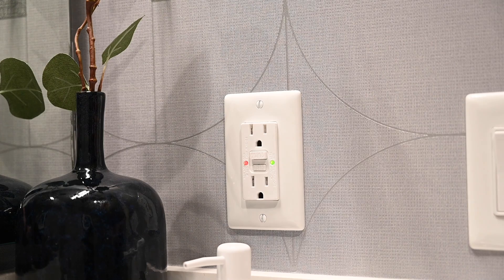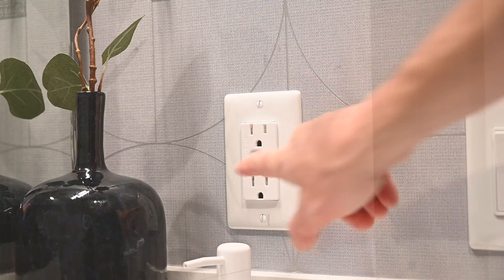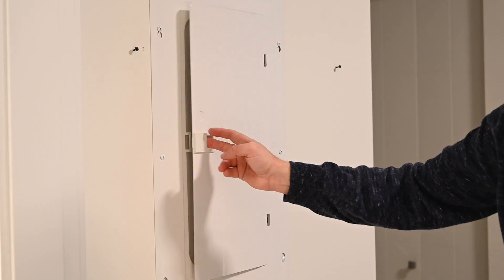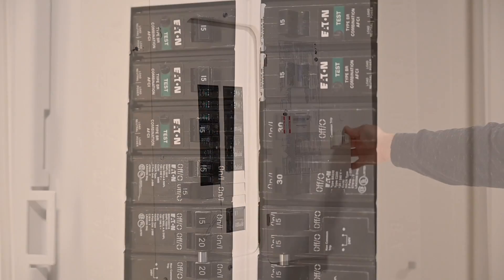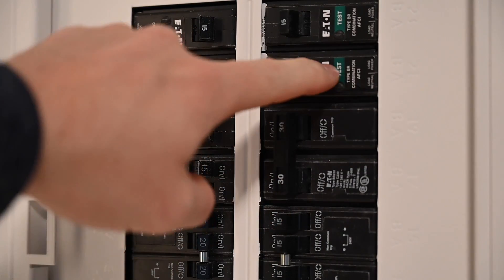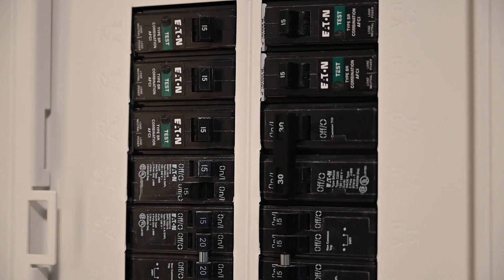Adera| Duet Flats & City Homes - Maintenance: GFCI